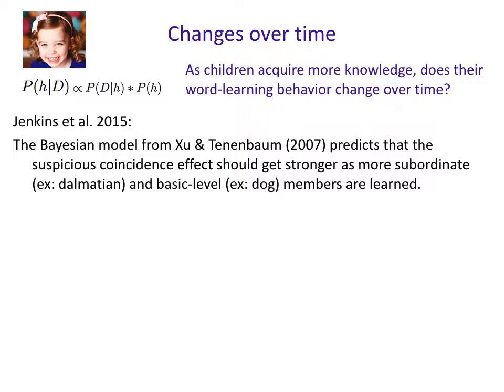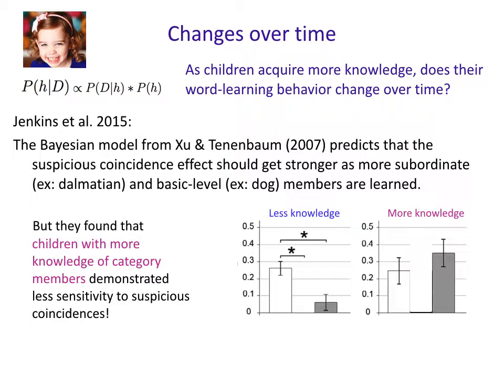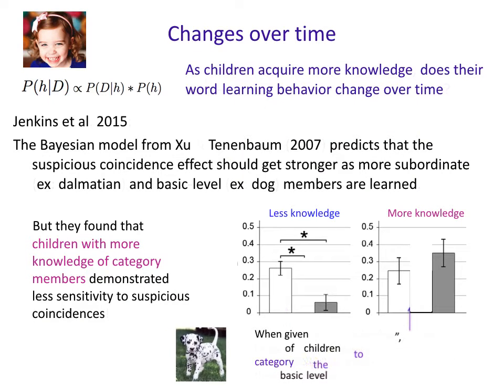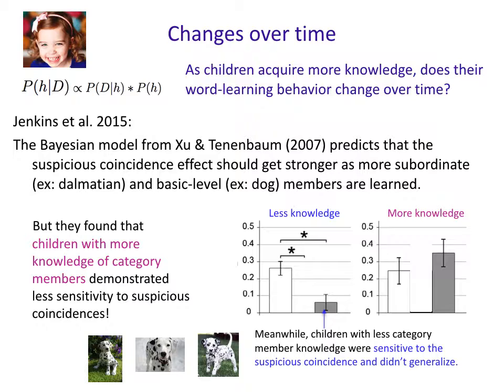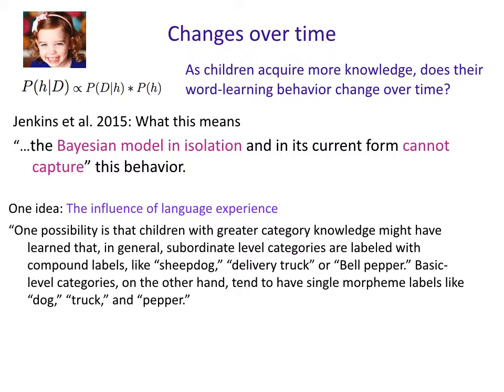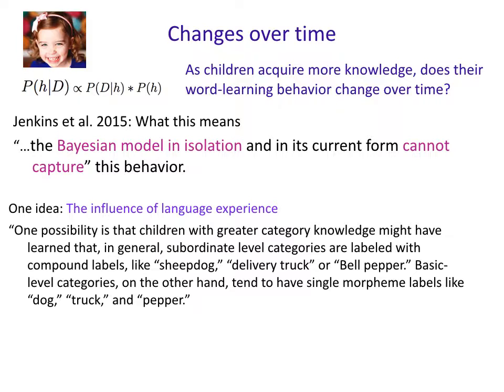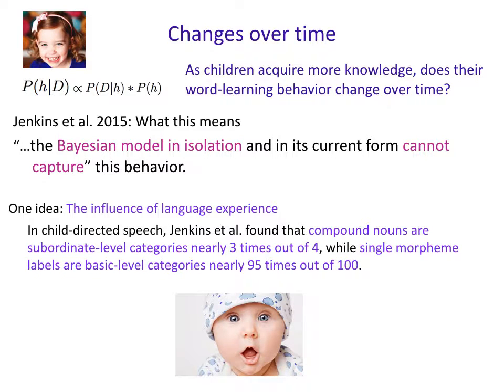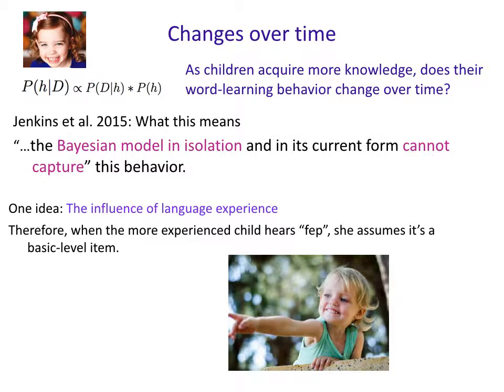AcqOfLang2: Jenkins et al 2015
Acquisition of Language 2: Jenkins et al. 2015 on children's language-specific word-learning biases that develop over time, overriding suspicious coincidence calculations